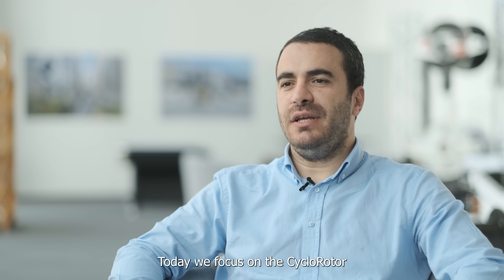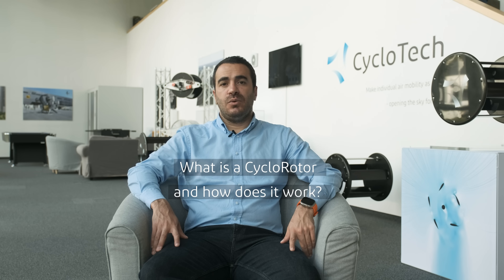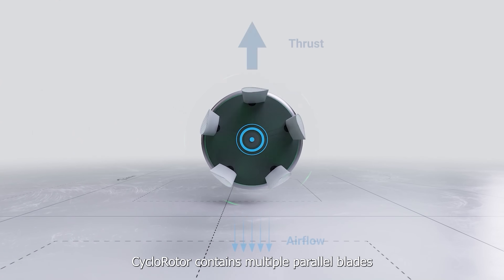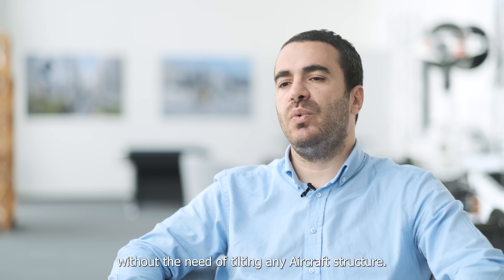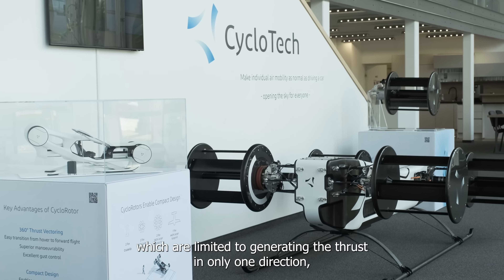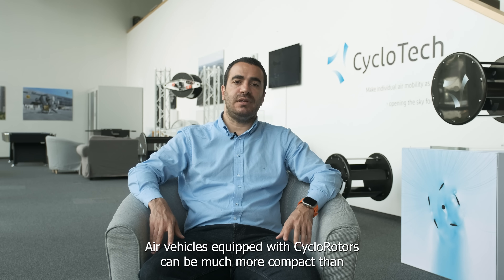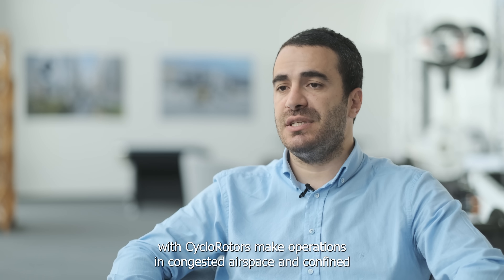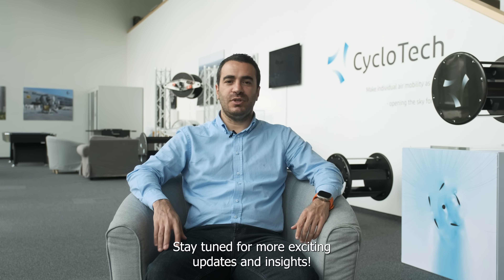Discover CycloTech #4 | What is the CycloRotor and why it´s a game changer for aviation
What is the CycloRotor and why it´s a game changer for aviation industry!

We will answer your questions about how a CycloRotor works, its capabilities and why this innovation will pave the way for individual AirMobility.